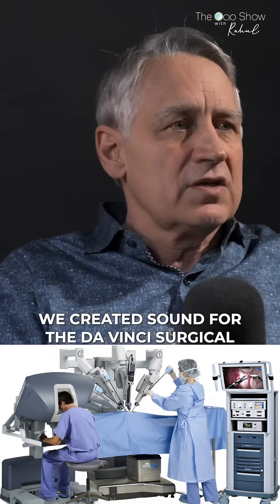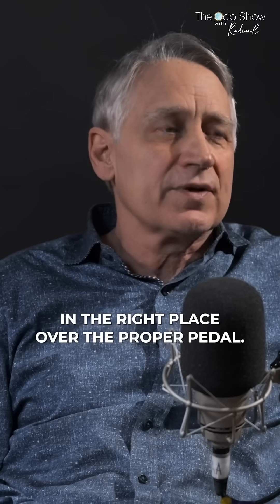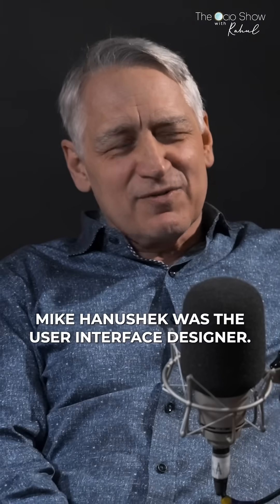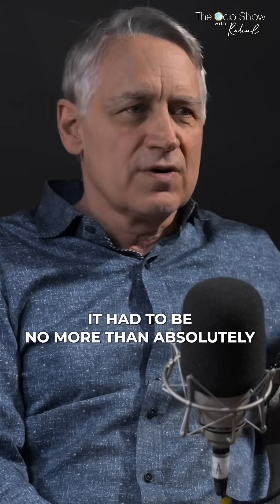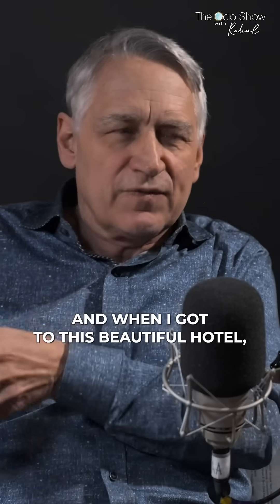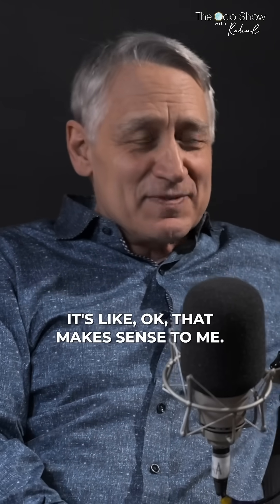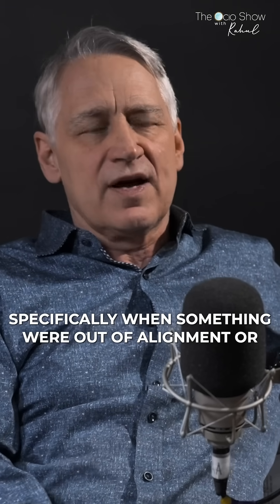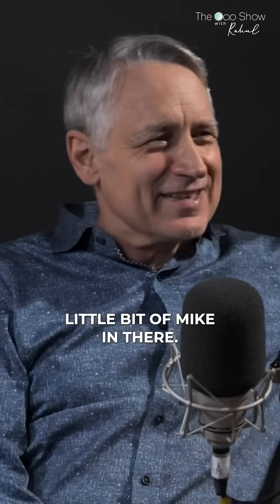We had to create 500 sounds for a robot: Tom Disher & Rahul C. Vijay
"We had to create 500 sounds for a robot!"

Tom Disher (@dishersound) and Rahul C. Vijay (@rahulcvijay) talk on The Ocio Show with Rahul (@ociorahul) about the inside workings of music composition for robots.

Tom Disher is an Emmy Winner, Composer and Owner @ Disher Studios.